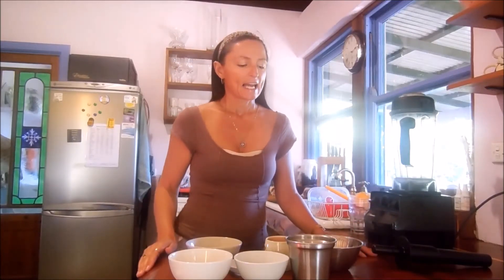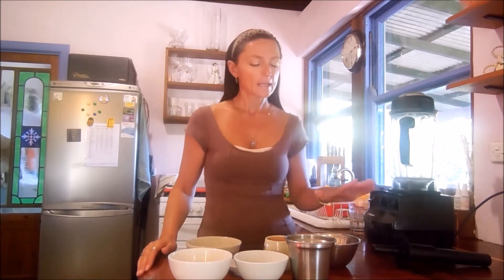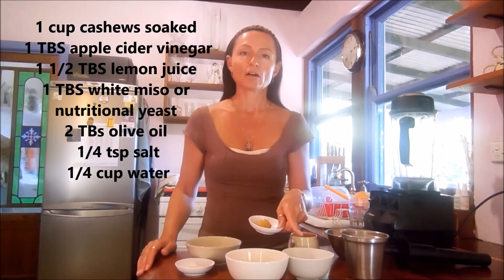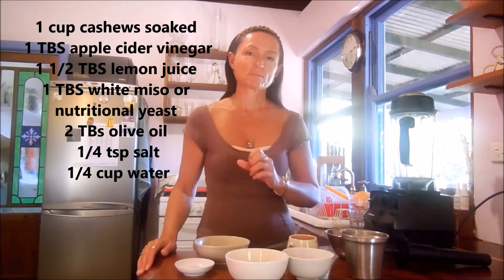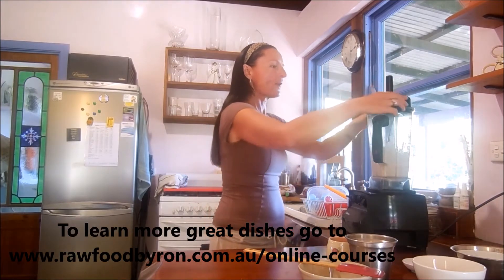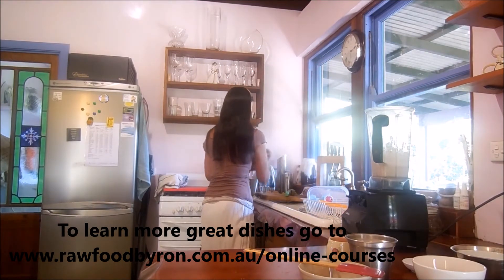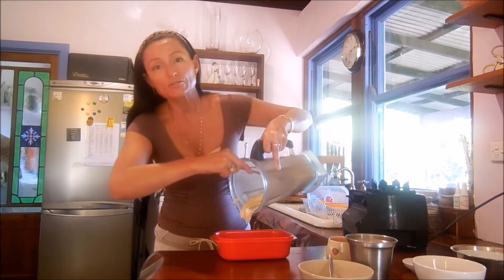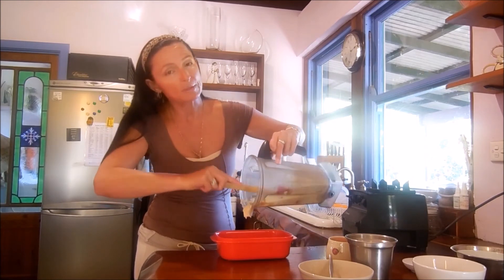How to Make Vegan Cashew Cheese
Vegan Cheese:  Cashew Cheese. Learn how to make an easy and dairy free, Raw Cheese with Wellness Coach & Raw Food Chef, Norma Strang.
To learn 10 great Raw Vegan recipes with Norma Online, go